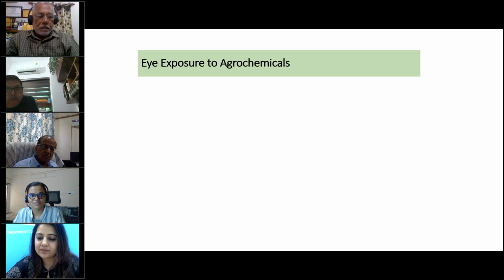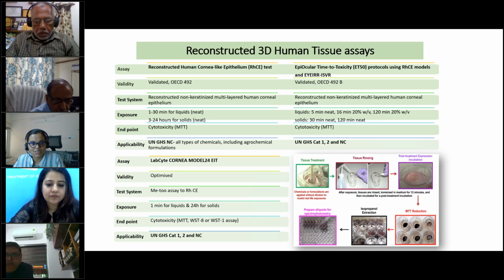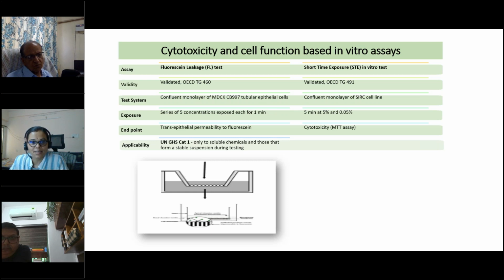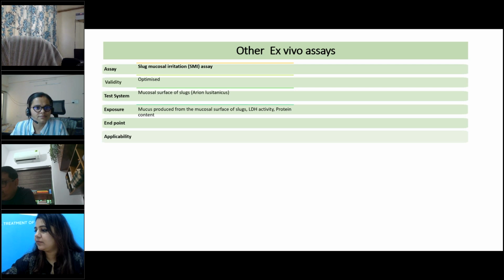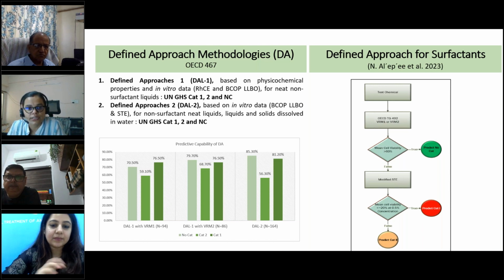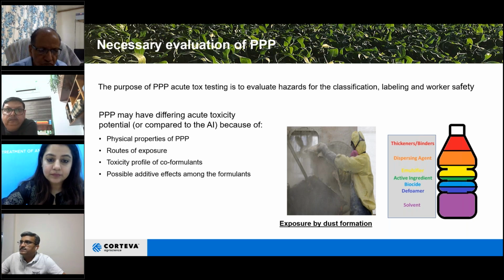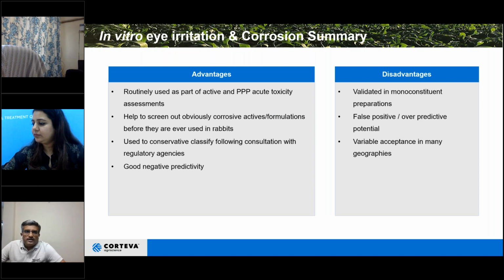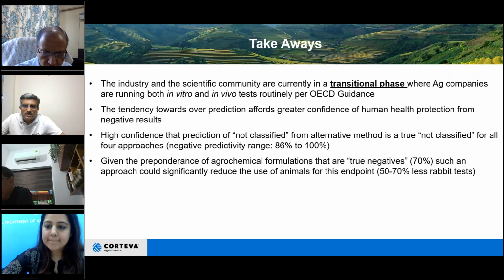Use of in vitro and ex vivo eye irritation corrosion test methods for the toxicity assess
This webinar is the 4th in a series hosted by PETA Science Consortium International e.V. member PETA India, the Biological Agri Solutions Association of India, and the Society for Alternatives to Animal Experiments, India on new approach methodologies for the risk assessment of pesticides.

In the webinar, Dr Parvathi MVS, Aurigene Pharmaceutical Services Limited, and Dr Pradeep Kumar, Corteva Agriscience give an overview of the scientifically valid new approach methodologies available and present a case study to demonstrate the use of such methods to evaluate the eye irritation/corrosion potential of pesticides.